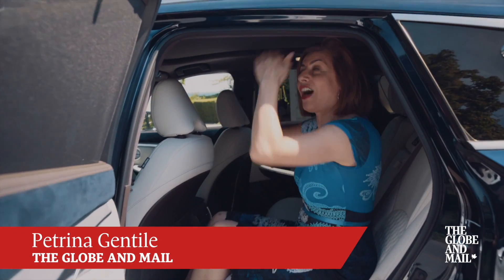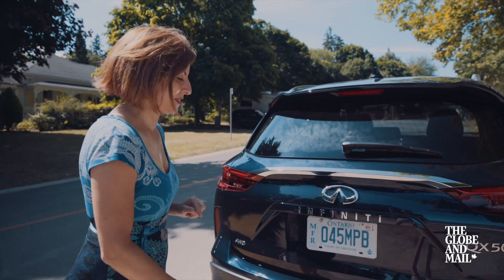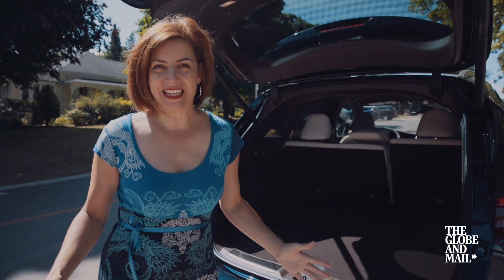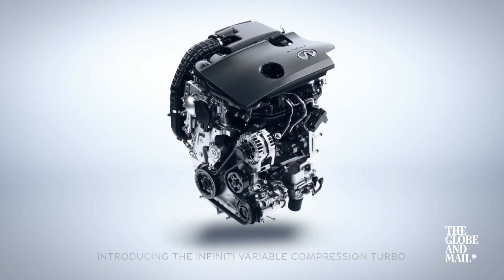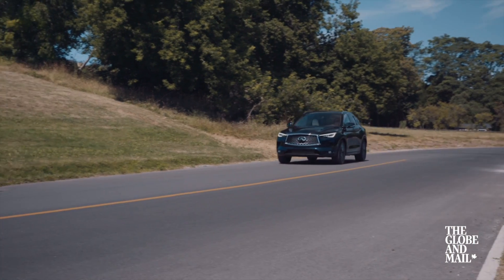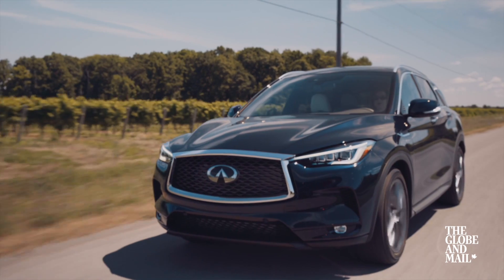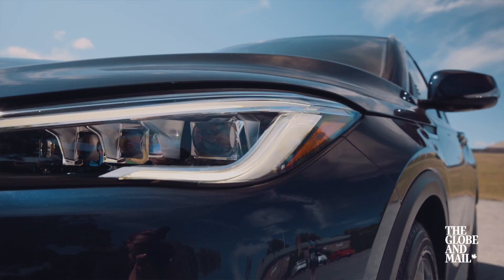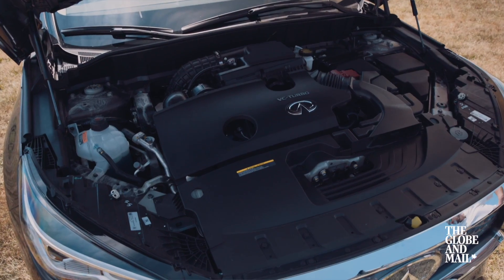Globe Drive: All-new Infiniti QX50 boasts smart variable-compression engine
The updated premium crossover from Infiniti has an engine that can change its compression ratio to give power when needed and fuel efficiency while cruising. Petrina Gentile says the 2019 QX50 also has more interior space and a more aerodynamic shape.